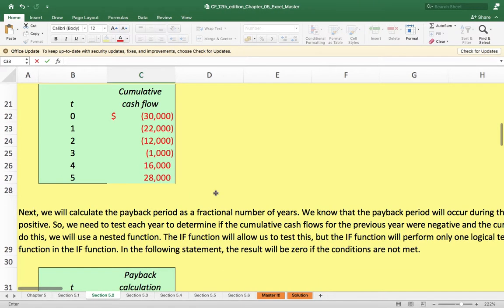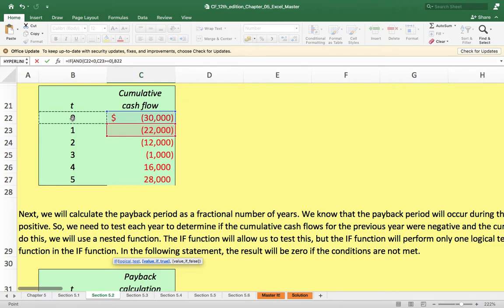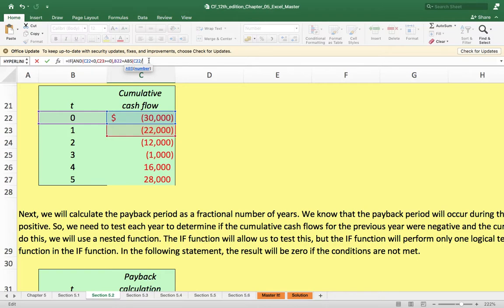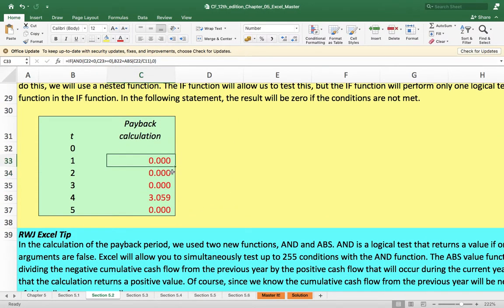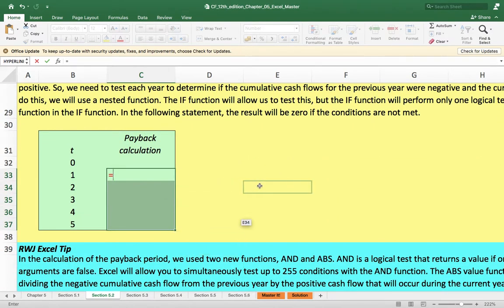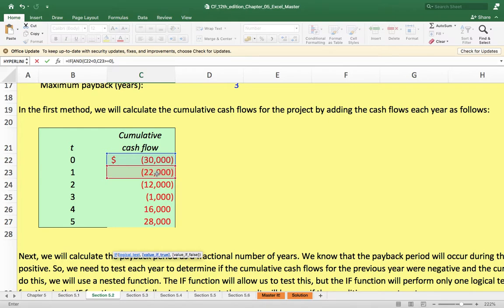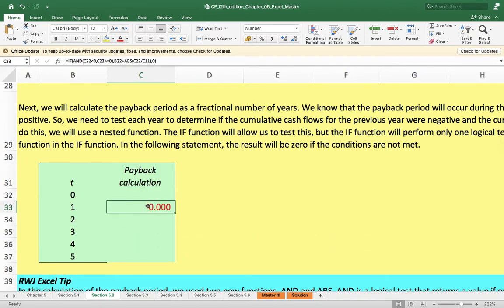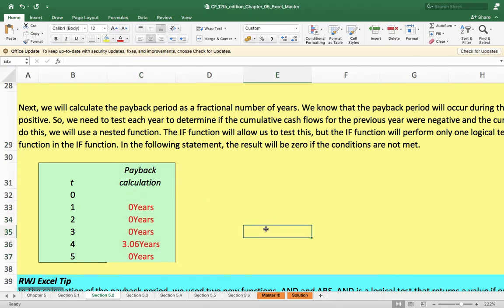How to calculate PBP in excel spreadsheet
How to calculate Pay Back Period (PBP) in excel spreadsheet?